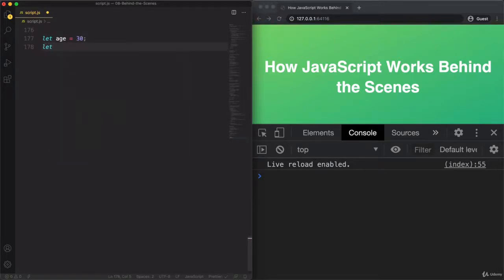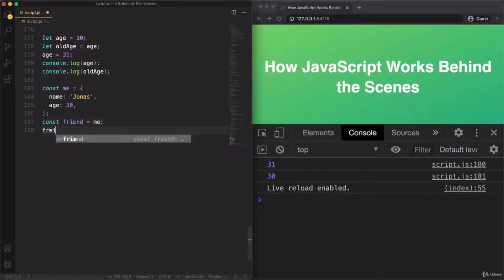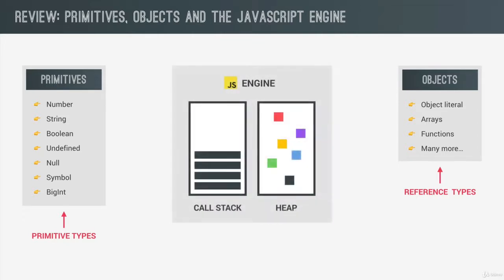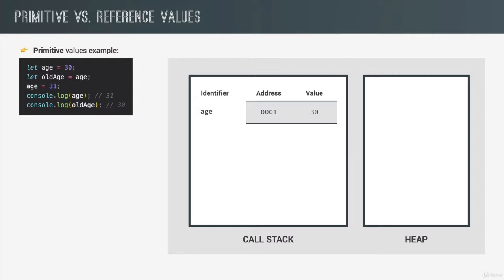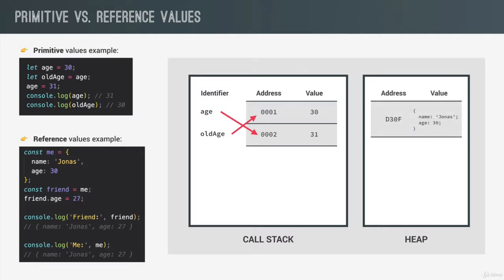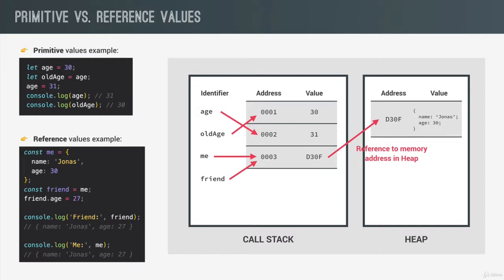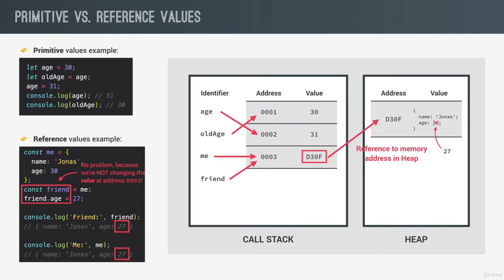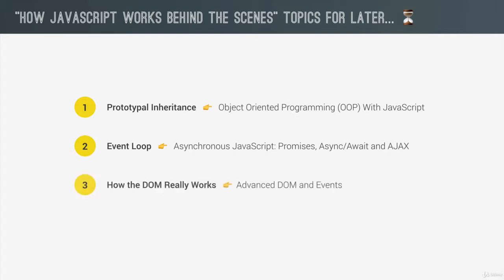13 Primitives vs Objects Primitive vs Reference Types